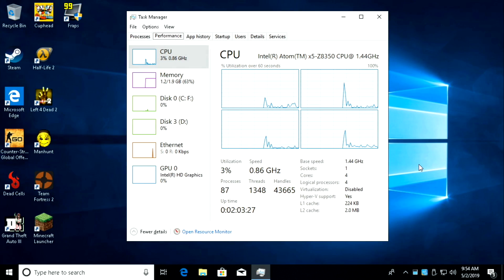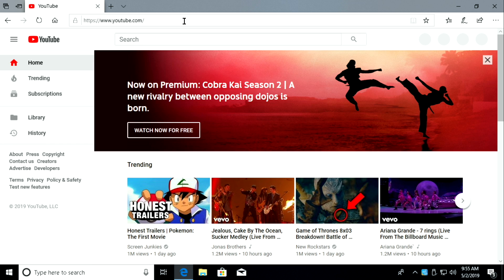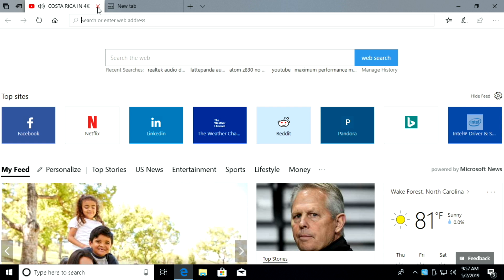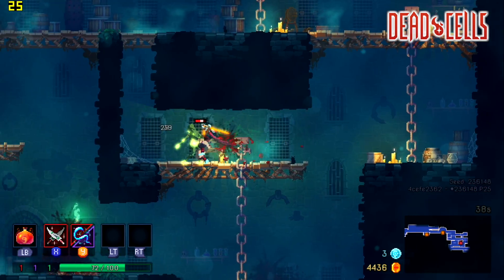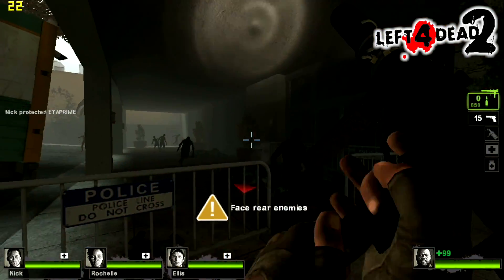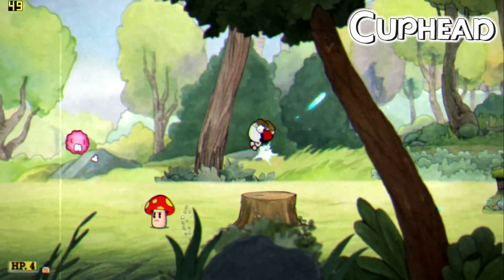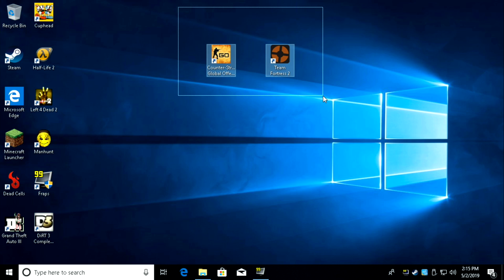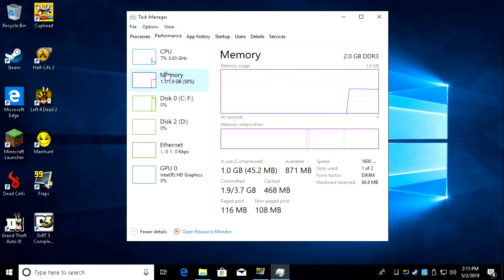Atomic Pi Windows 10 PC Gaming Test - $35 Single Board Computer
The atomic Pi is an awesome $35 x86 based single board computer, it will run Linux windows android and a ton of other operating systems.
In this video, I test out Windows 10 on this little board and some Older Pc games like Dirt 3, Skyrim,  Half-Life 2, Left 4 Dead 2 and many more. Let's see how it performs.

ATOMIC Pi specifications:
SoC – Intel Atom x5-Z8350 quad-core processor @ up to 1.92GHz with Intel HD graphics
System Memory – 2GB DDR3L-1600
Storage – 16GB eMMC flash, slot for SD expansion up to 256GB
Video Output – HDMI port
Connectivity
Gigabit Ethernet via Realtek RTL8111G transceiver
Dual band 802.11b/g/n/ac WiFi 5 via RT5572 with IPX connectors on board
Bluetooth 4.0 via CSR8510
USB – USB 3.0 and USB 2.0 ports
Sensor – 9-axis inertial navigation sensor with compass (BNO055)
Expansion – JST style connectors and a 26-pin header for power & GPIO
Debugging – TTL serial debug and expansion serial ports up to 3.6Mbps
Misc – Real time clock & battery
Power Supply – 5V/4A recommended. 4-15 watts typical.power consumption